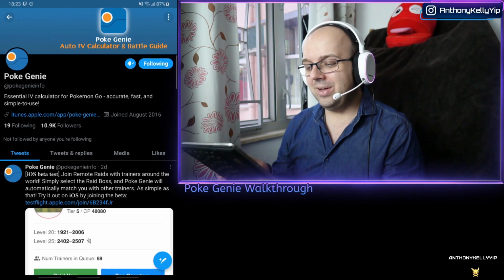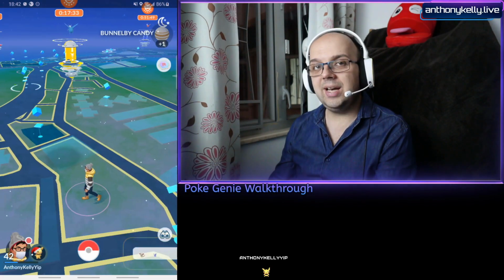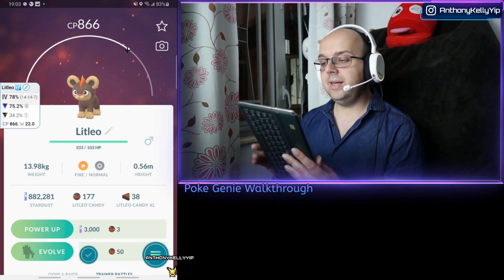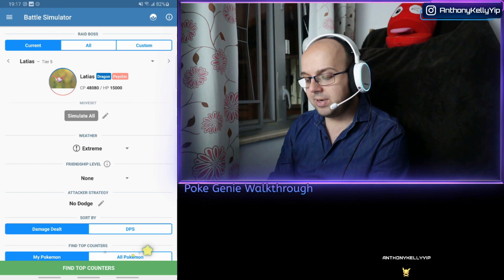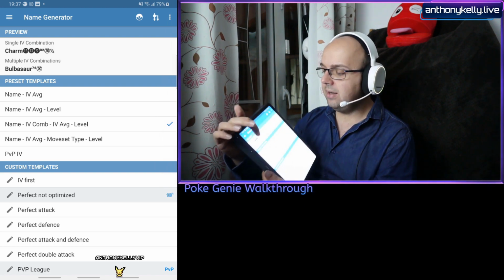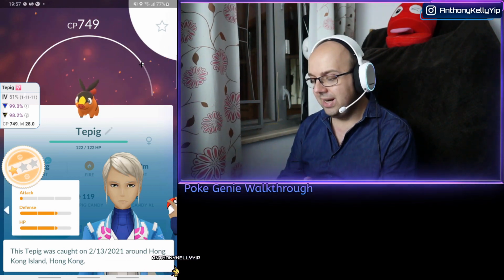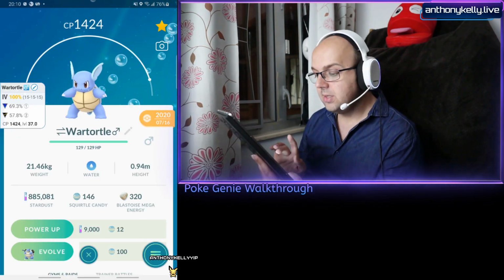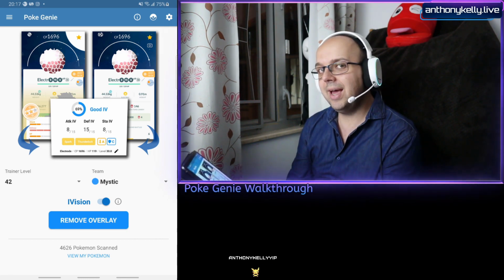Poke Genie tutorial and review 2021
Want to know how to use Poke Genie? Here's my updated walkthrough of Poke Genie, the Pokémon GO IV calculator for Android and iOS

Poke Genie describe themselves as being a safe, accurate, and fast all-in-one companion app for Pokemon Go. It includes an IV calculator, pokedex, battle simulator and a Pokémon name generator.

Chapters
0:00 Poke Genie Raid beta announcement
1:06 Using Poke Genie for the first time
1:44 Improving Poke Genie scan accuracy
3:26 Finding good PvP candidates
5:16 IVision on vs off
7:12 My Pokemon list
9:43 Choosing raid party with Battle Simulator
12:17 Pokémon Name Generator
14:10 Make your own custom name
15:19 Choosing which Pokémon to transfer
16:21 Choosing which Pokémon to evolve
17:35 Enhanced Pokedex with Moveset Ratings
17:58 Backup and restore Pokemon scans
19:44 Finding best moveset for attack and defence
22:20 If Poke Genie can't scan moves
22:40 Verdict

We've been trying to raise some money for charity.

Poke Genie is free to download on Google Play

 - Anthony's social stuff